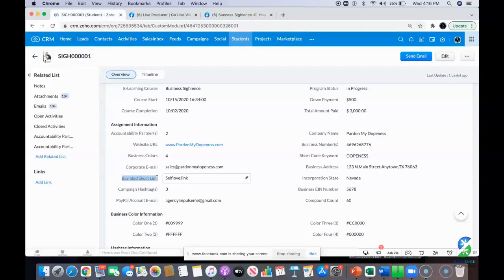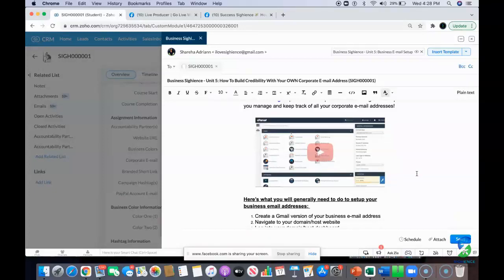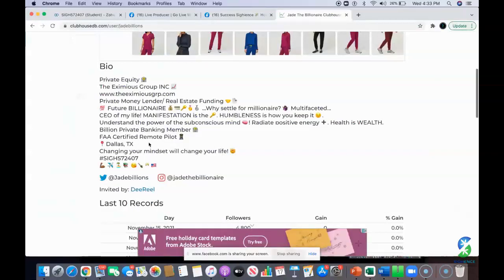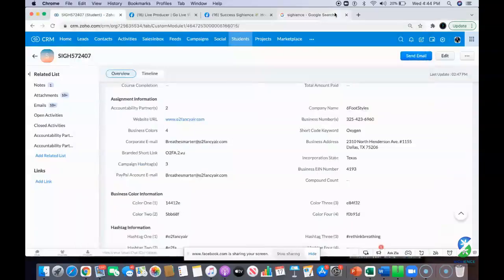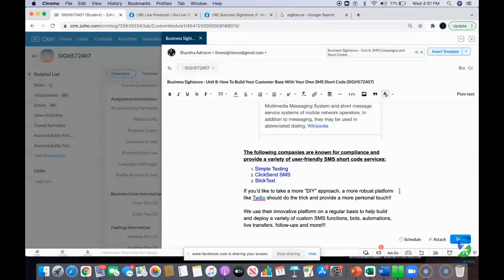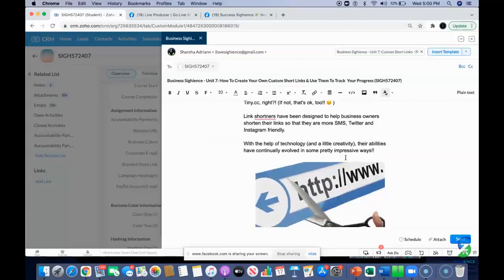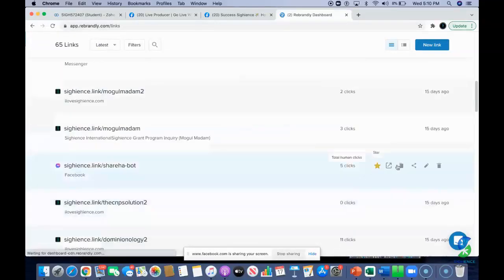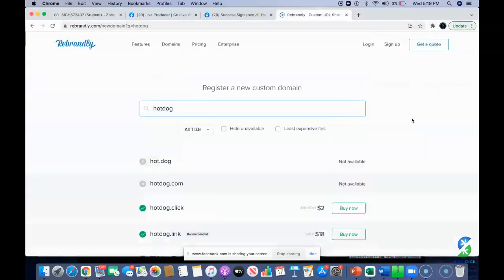Sighientific Conversations: Unpacking The Sighience E-Learning & Grant Program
Wondering what to expect from the highly-coveted Sighience E-Learning & Gran Program?! 🤔

Check out this video as Sighience Success Coach: Shareha Adriann aka "The Mogul Madam" presents "But... Do you REALLY understand your assignment?!" and answers one or more of the following questions:

- What to expect when you enroll into the Sighience program?!
- How each unit of the Sighience E-Learning program is delivered?!
- What are some of the common mistakes Sighience Students make?!
- How to quickly get to and through the Sighience Donor Queue?!
- Why the Sighience E-Learning & Grant Program is setup the way it is?!

Get your pen and pad ready because you don't want to miss the nuggets and gems we will be dropping that can be applied to virtually ANY business!!!

We are EXCITED about your future!!!